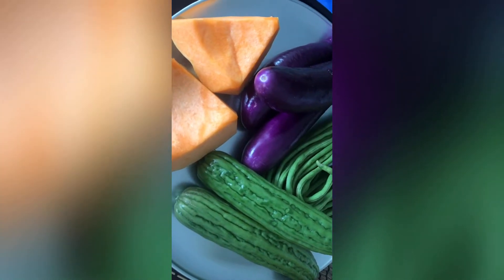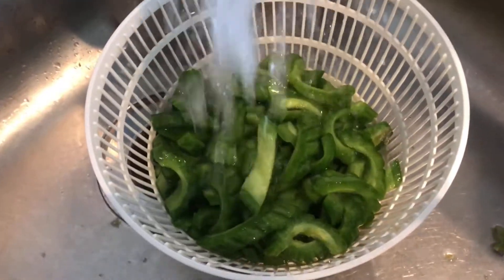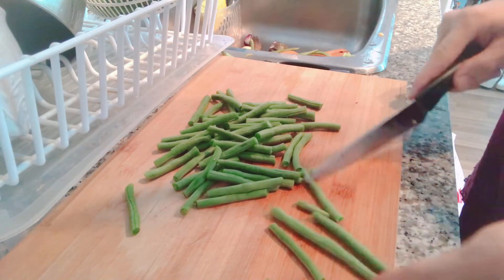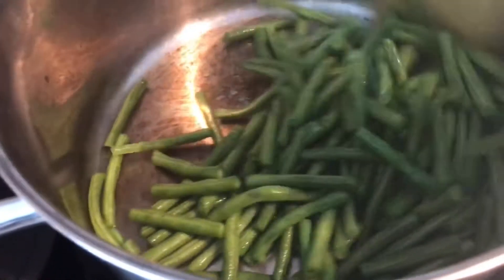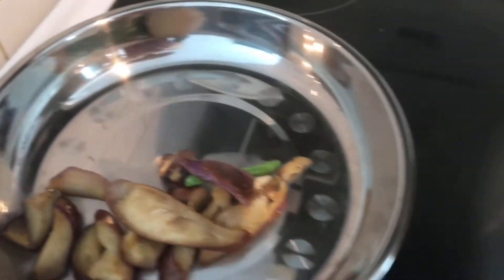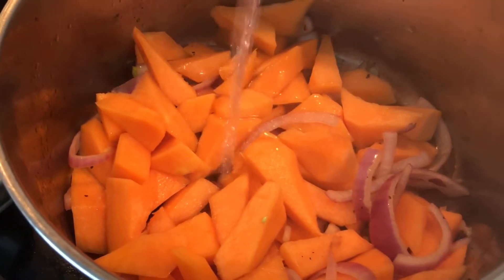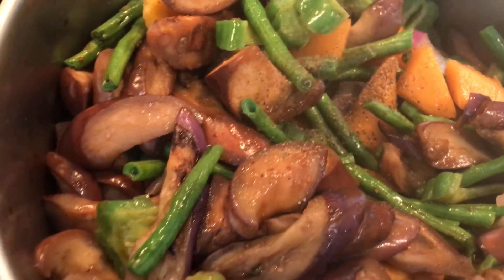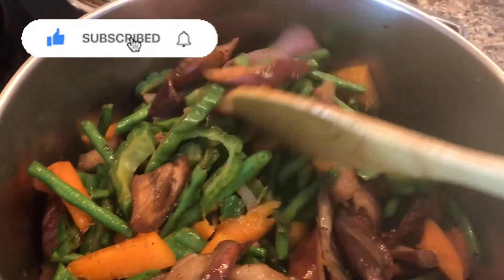How to cook Filipino Pinakbet 🇵🇭